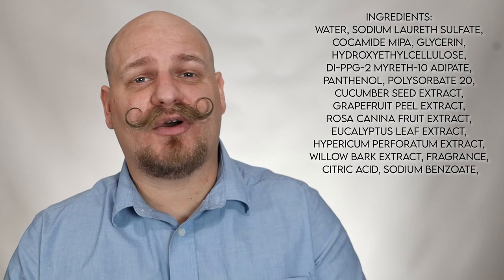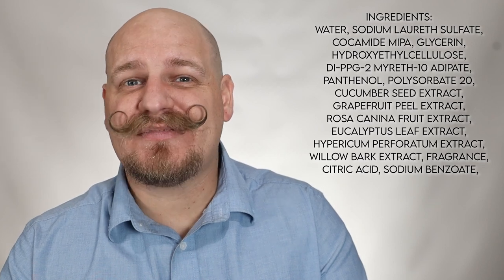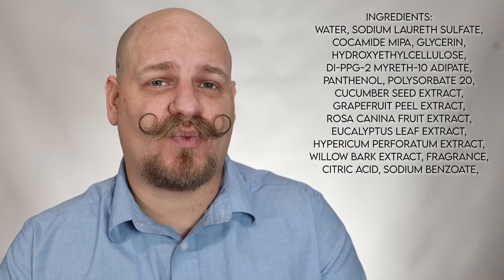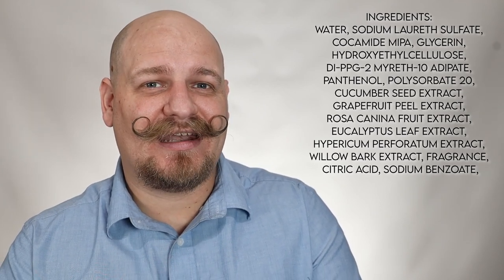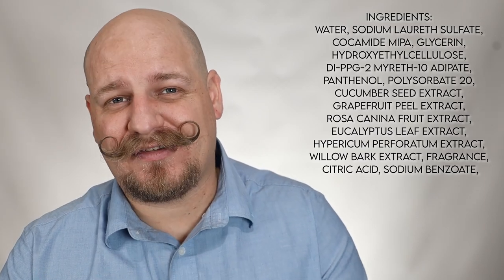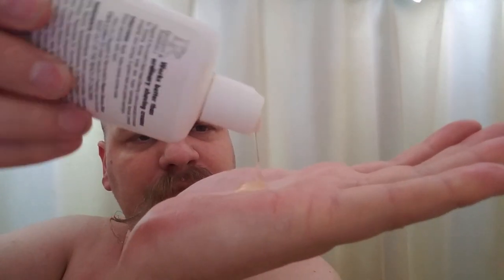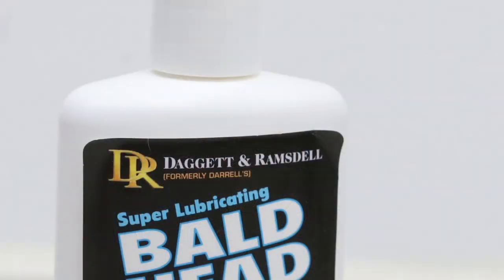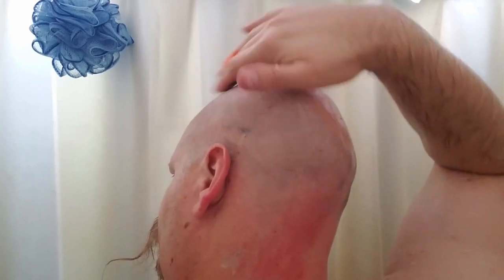Bald Head Shaving Lotion : Does it Stink?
daggett and Ramsdell super lubricating bald head shaving lotion has its positives and negatives.
This head shaving lotion does a decent job of lubricating the blade as it glides across the head cutting all the little hairs with ease. However, it does have a fairly strong scent that I have a hard time getting past, that is until I remembered what I paid for it.

Bald Head Lotion

Amazon.com/shop/30dayreviews